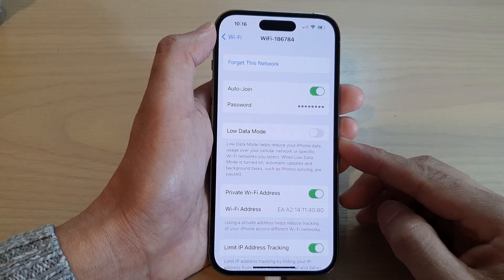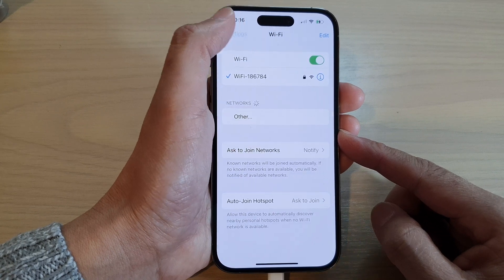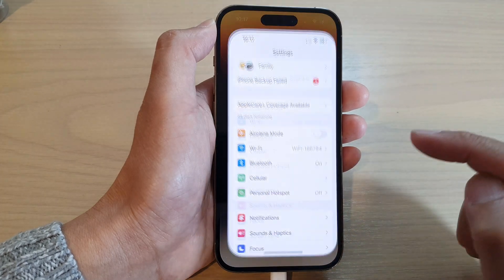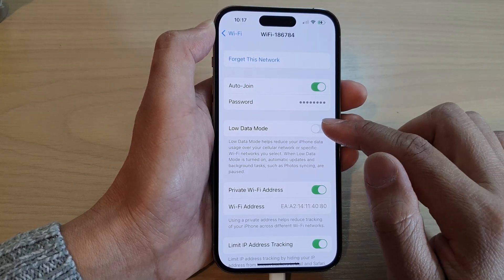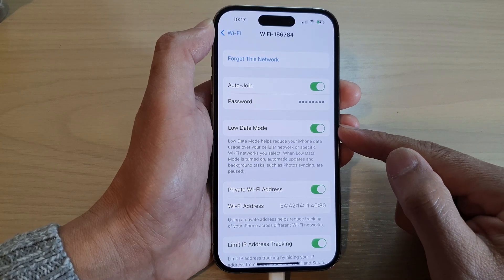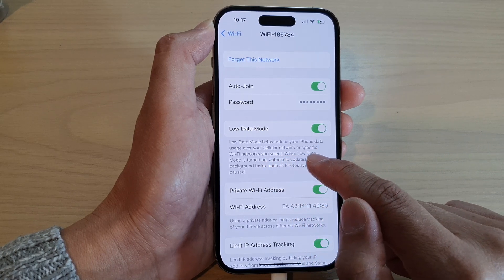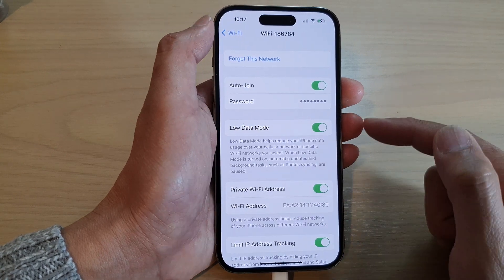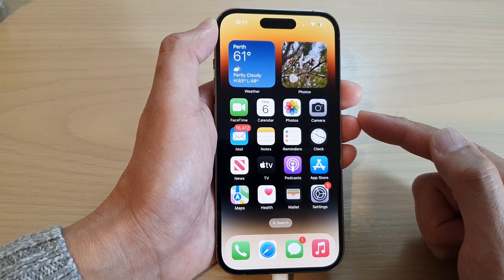iPhone 14's/14 Pro Max: How to Turn On/Off Low Data Mode On Connected Hotspot WiFi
Learn how you can turn on or off low data mode on connected hotspot WiFi mode on the iPhone 14/14 Pro/14 Pro Max/Plus.